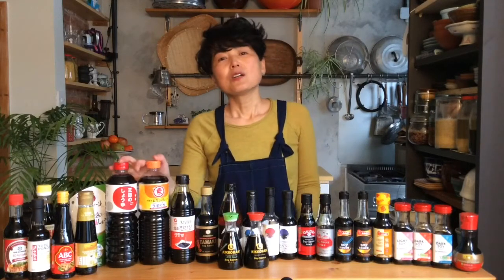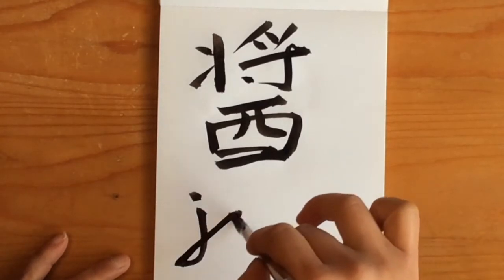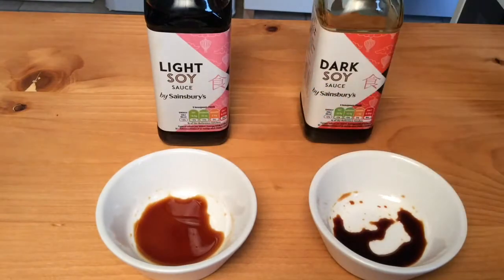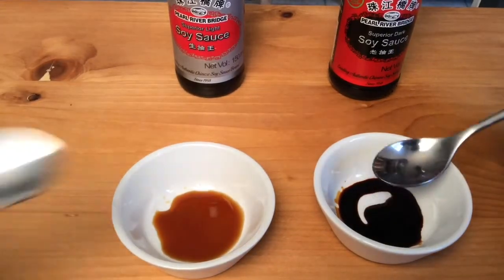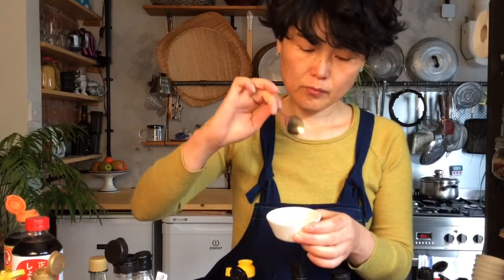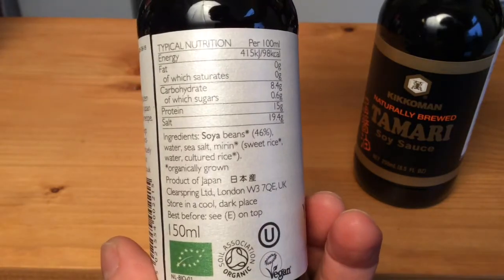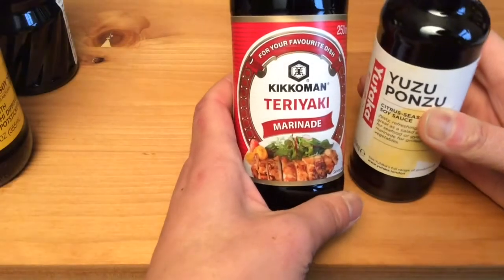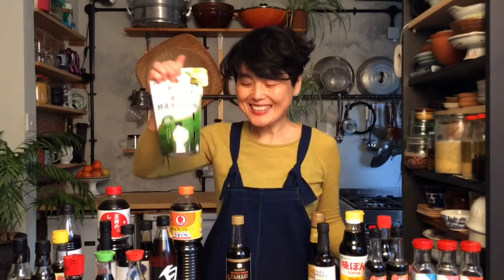WHICH? Soy sauce basic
Explain about variety soy sauce available in UK. How is it made? What’s the different? And which one to choose? Answer to your questions.

Japanese food culture and cooking channel

日本語希望の方いらしたらリクエスト下さい。